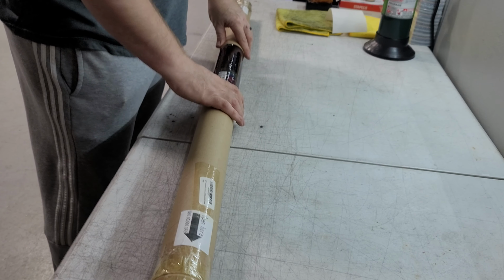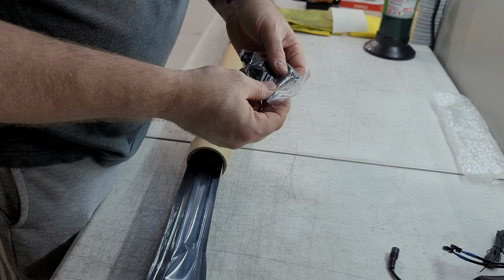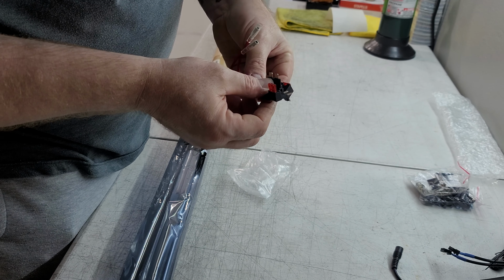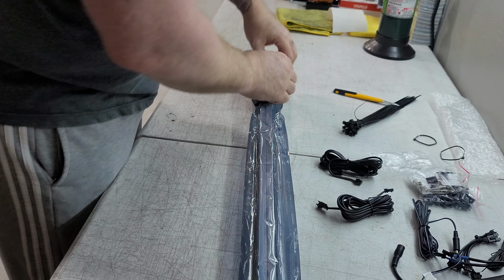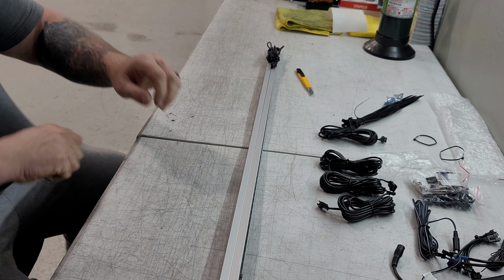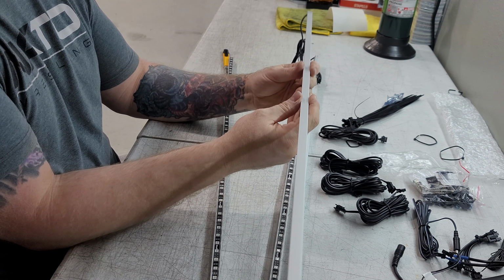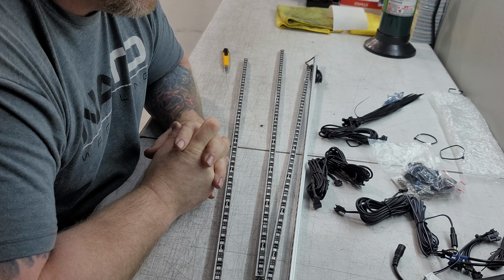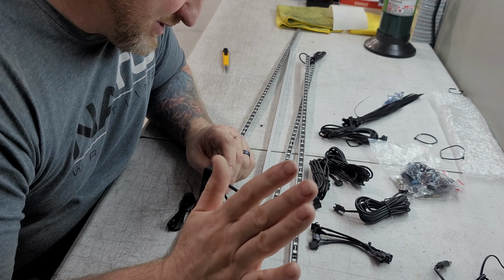NEW SERVICE OFFERED!!! part 1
We now do LED UNDER GLOW LIGHTING!

HERE is the unboxing of the kit